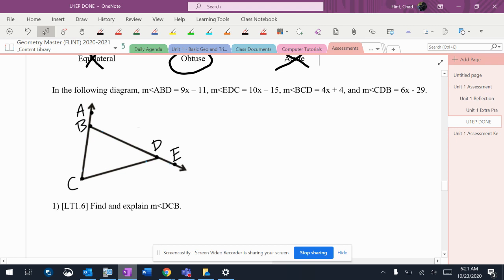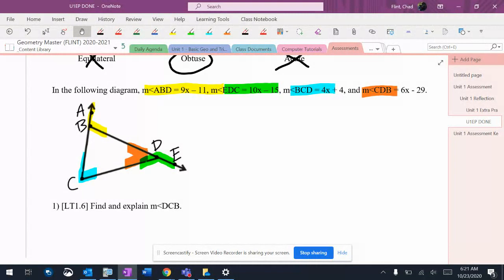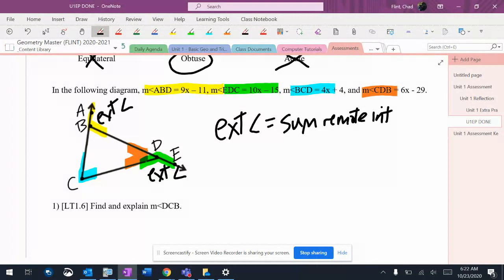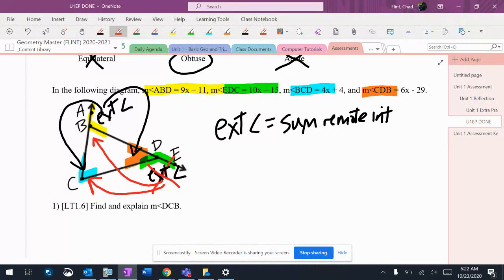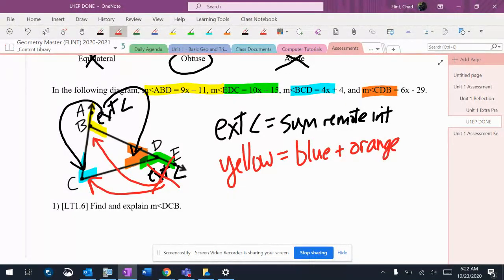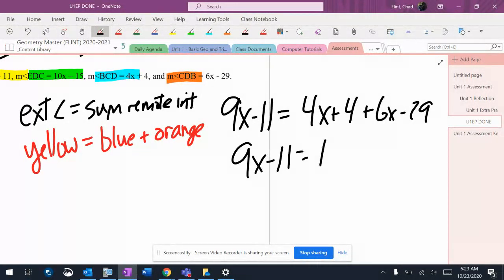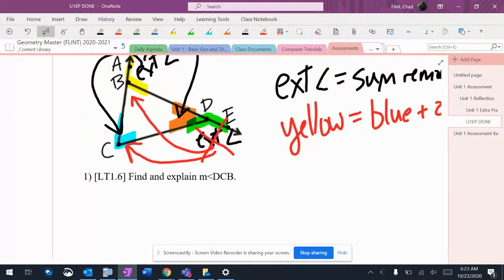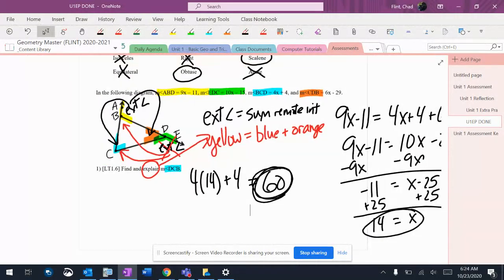U1EP 1-6 and 1-7